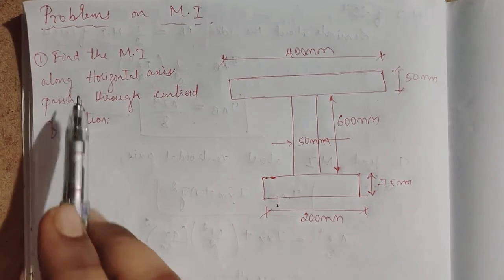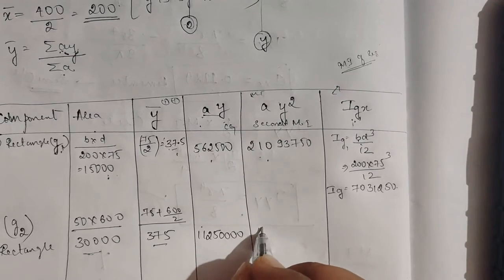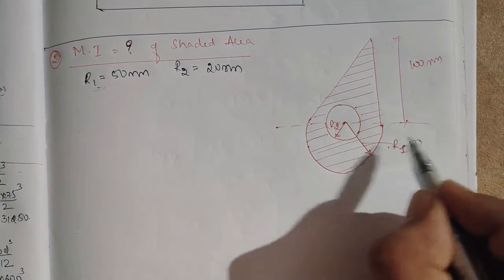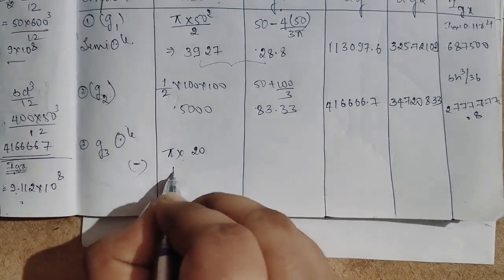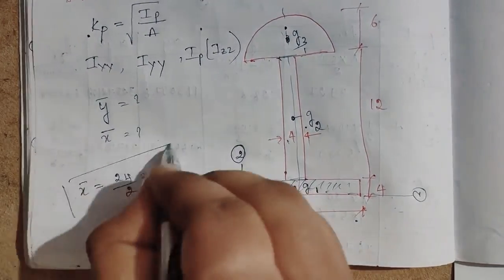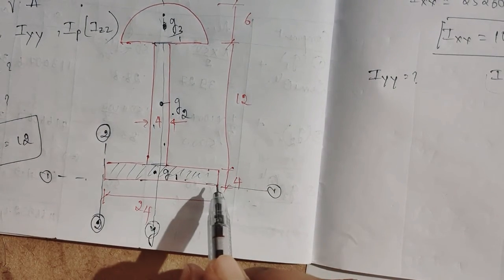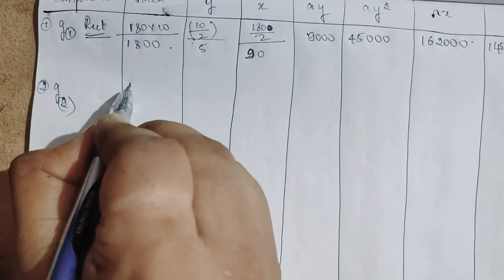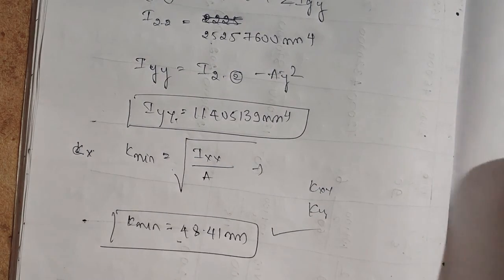MODULE 4, CENTROID PART - 7